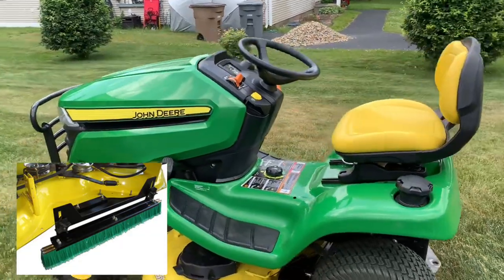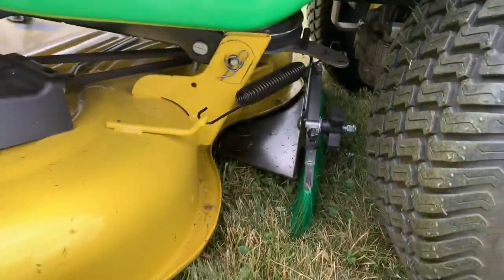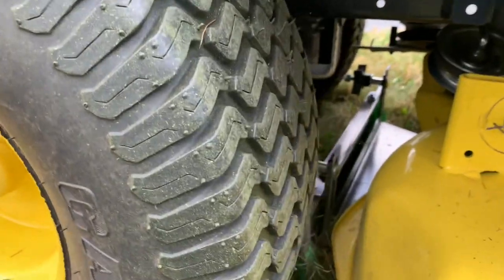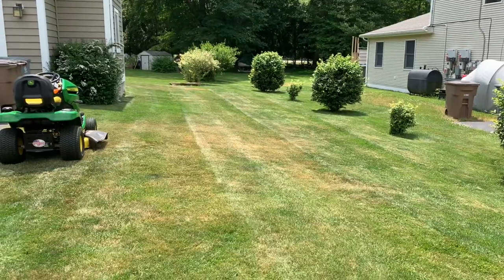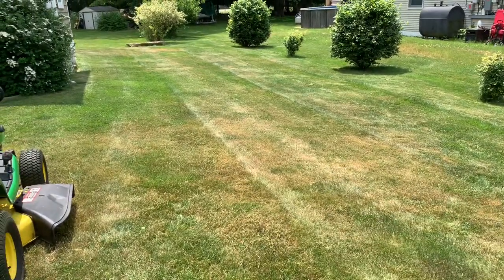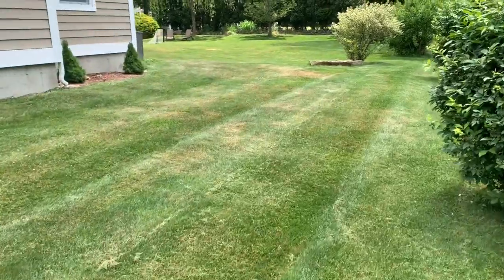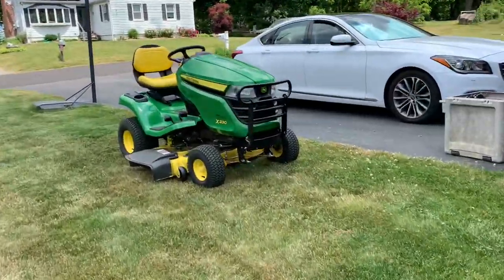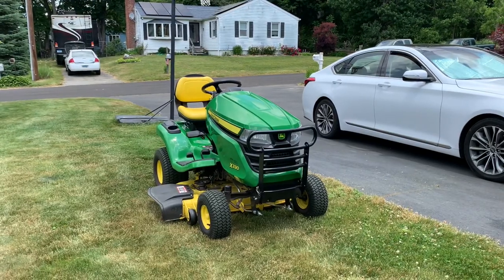John Deere X series striping kit performance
My thoughts on the striping kit installed in my X330 John Deere lawn tractor.